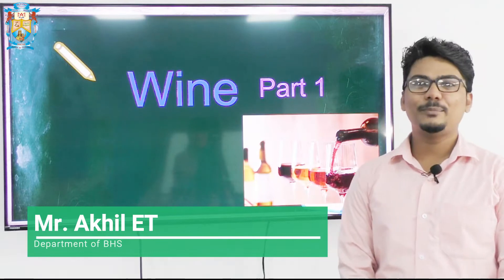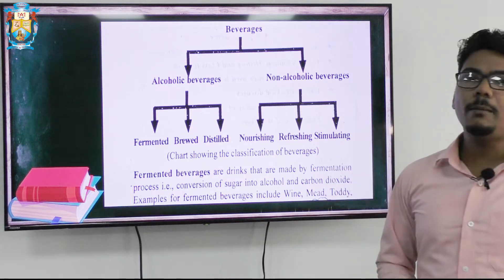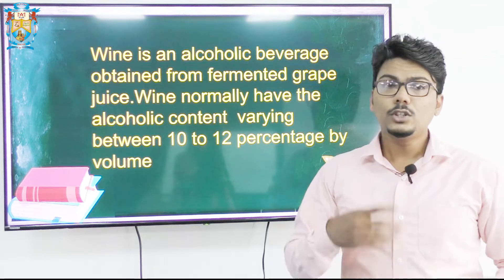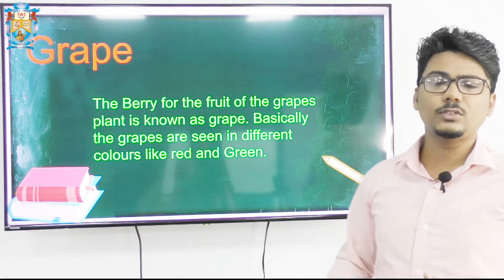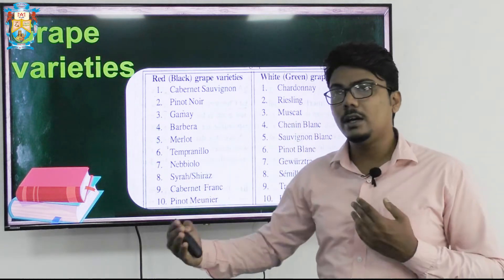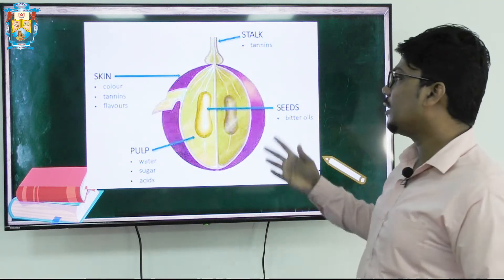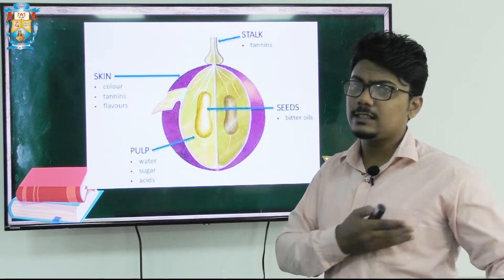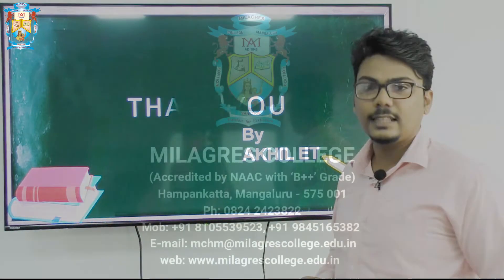Wine Part - 1 by Akhil ET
Topic - Wine Part - 1
Subject - F&B Service
Lecturer name: Akhil ET
Course- B. Sc. Hospitality Science